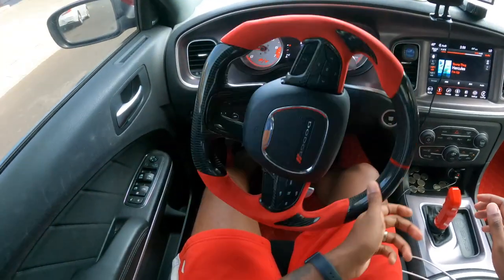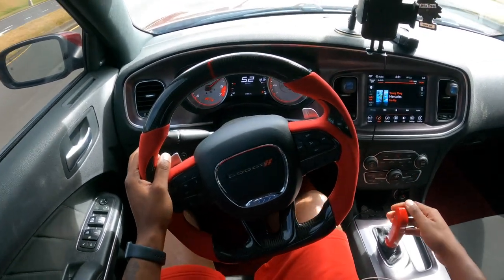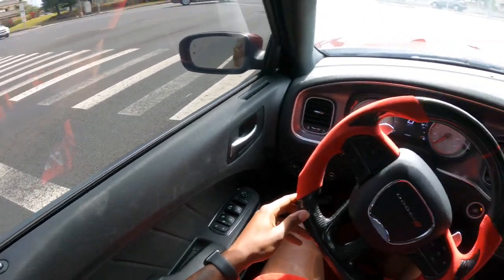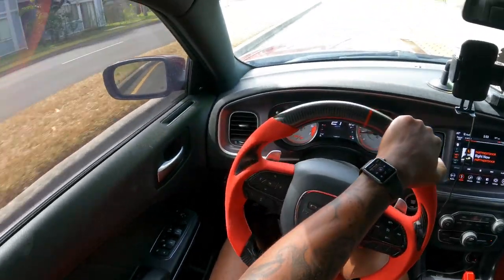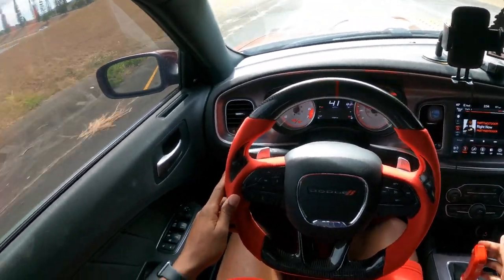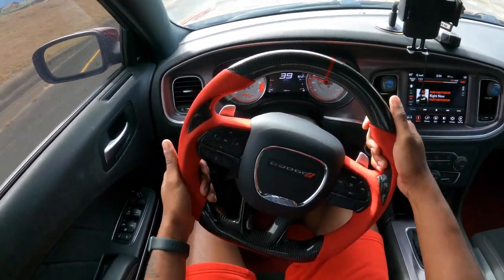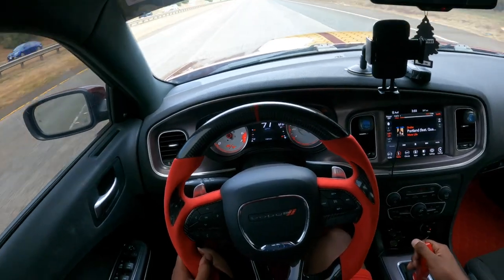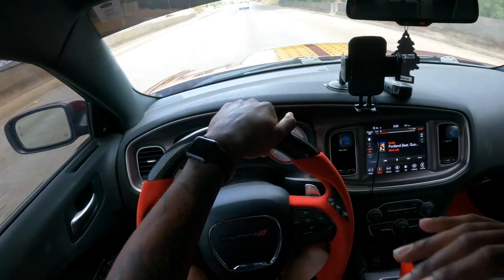FIRST EVER POV Ride Inside My 2019 Dodge Charger RT! Super Quick & LOUD!!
Welcome To The CeeGang! The CeeFam! Just Call me Corey, or CeeWill.

We Started Off With A V6 Challenger, Now We Have An Octane Red Charger RT 2019!! A LOT OF MODS COMING!